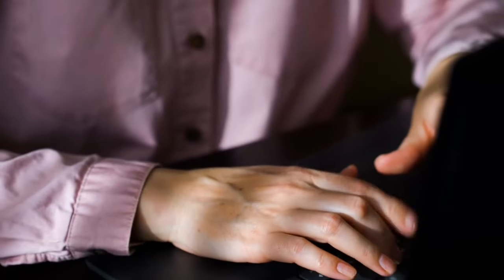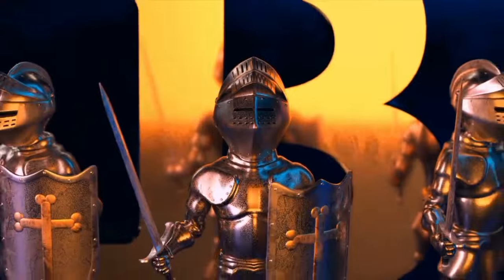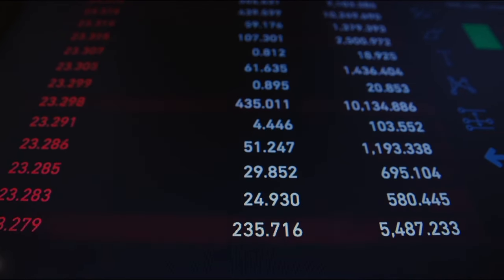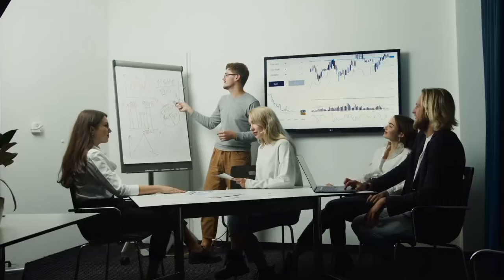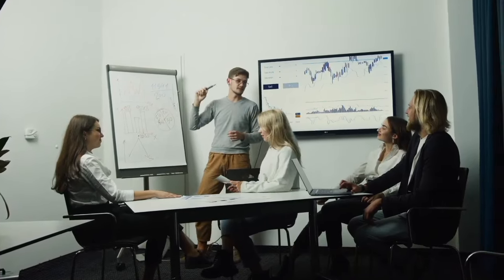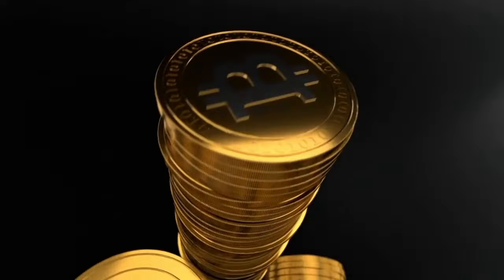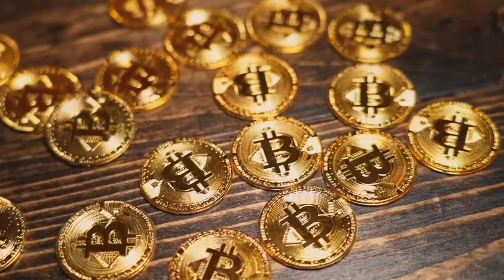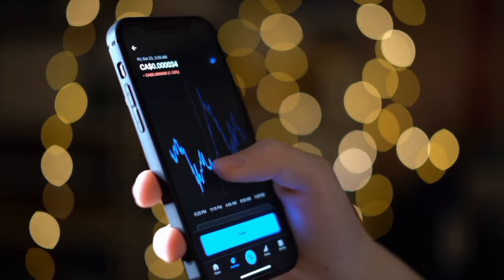TIME SENSITIVE! IF YOU OWN 1,000,000 SHIBA INU YOU MUST SEE THIS - SHIBA INU COIN NEWS PREDICTION!!